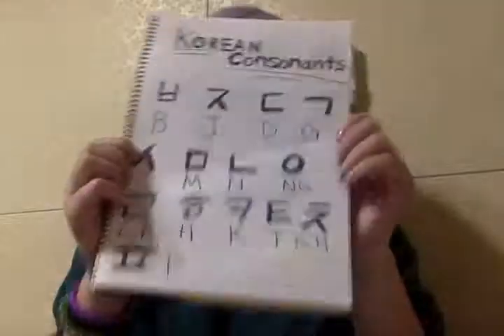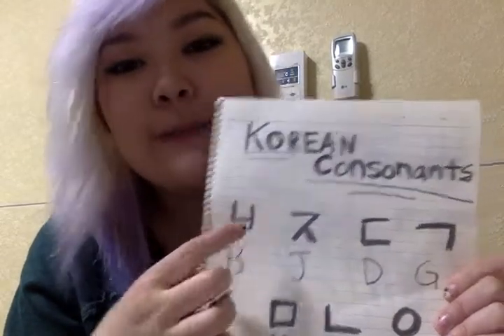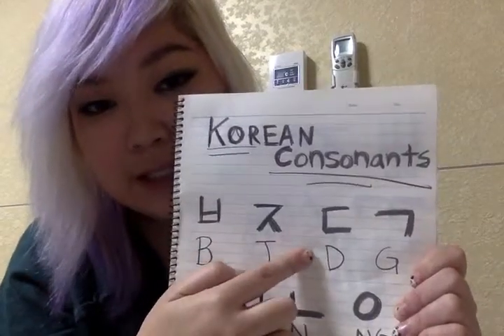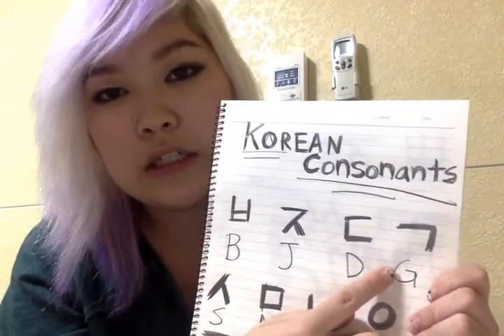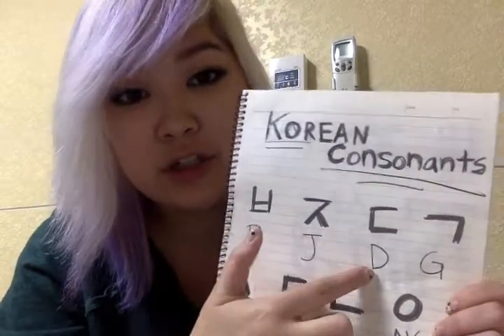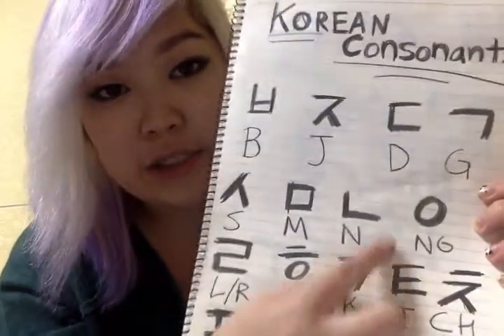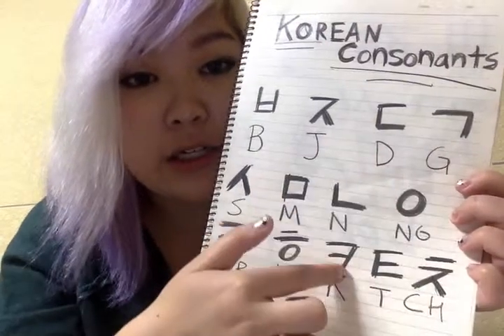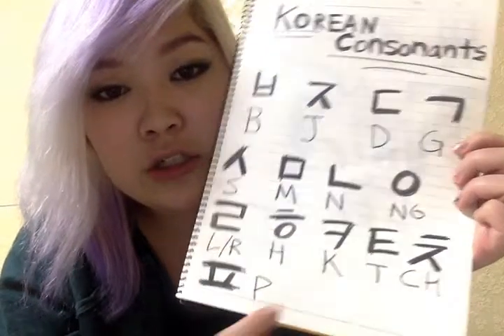Korean for Kpop Fans and Ben! - Lesson #3: Basic Consonants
Pronunciation of the basic consonants in the Korean Alphabet, Hangeul.  No writing tutorial, only for proper pronunciation.  Practice, practice!